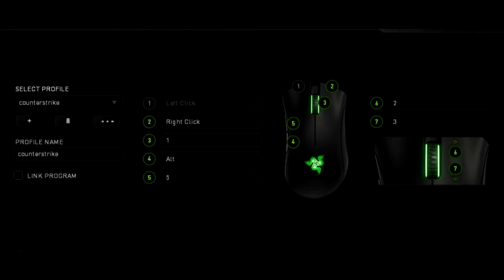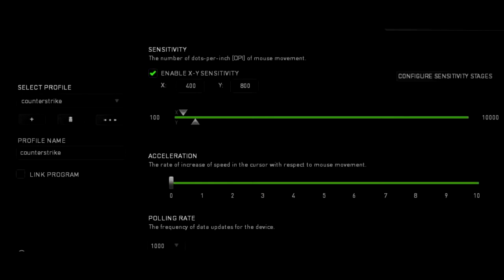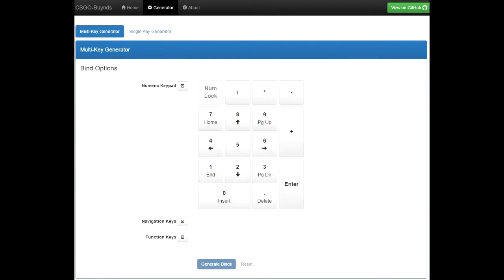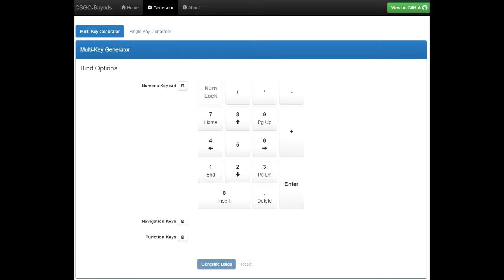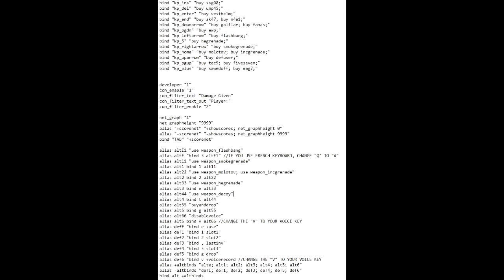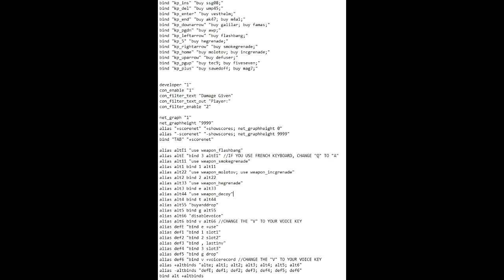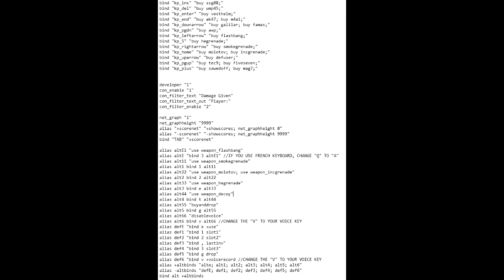CSGO: My Settings!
bind "kp_ins" "buy ssg08;"
bind "kp_del" "buy ump45;"
bind "kp_enter" "buy vesthelm;"
bind "kp_end" "buy ak47; buy m4a1;"
bind "kp_downarrow" "buy galilar; buy famas;"
bind "kp_pgdn" "buy awp;"
bind "kp_leftarrow" "buy flashbang;"
bind "kp_5" "buy hegrenade;"
bind "kp_rightarrow" "buy smokegrenade;"
bind "kp_home" "buy molotov; buy incgrenade;"
bind "kp_uparrow" "buy defuser;"
bind "kp_pgup" "buy tec9; buy fiveseven;"
bind "kp_plus" "buy sawedoff; buy mag7;"

developer "1"
con_enable "1"
con_filter_text "Damage Given"
con_filter_text_out "Player:"
con_filter_enable "2"

net_graph "1"
net_graphheight "9999"
alias "+scorenet" "+showscores; net_graphheight 0"
alias "-scorenet" "-showscores; net_graphheight 9999"
bind "TAB" "+scorenet"

alias altE1 "use weapon_flashbang"
alias altE "bind 3 altE1" //IF YOU USE FRENCH KEYBOARD, CHANGE "Q" TO "A"
alias alt6 bind v alt66 //CHANGE THE "V" TO YOUR VOICE KEY
alias def6 "bind v +voicerecord //CHANGE THE "V" TO YOUR VOICE KEY
alias +altbinds "alte; alt1; alt2; alt3; alt4; alt5; alt6"
alias -altbinds "defE; def1; def2; def3; def4; def5; def6"
bind alt +altbinds

host_writeconfig